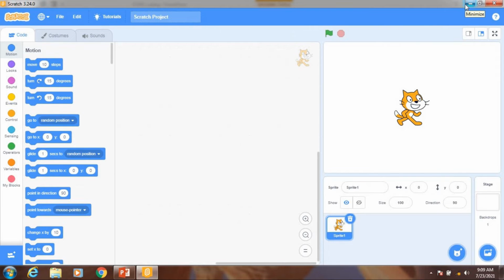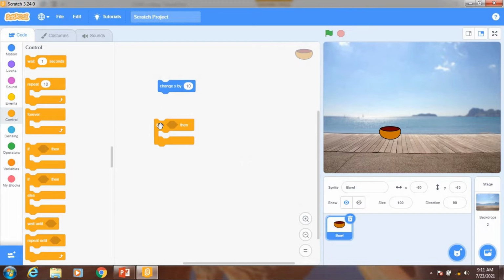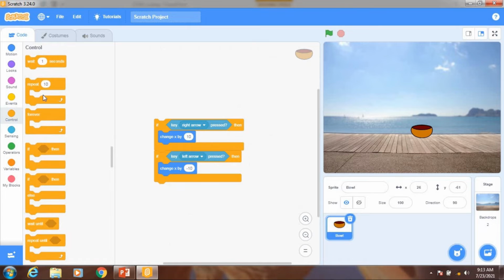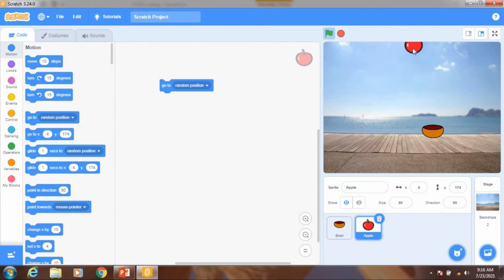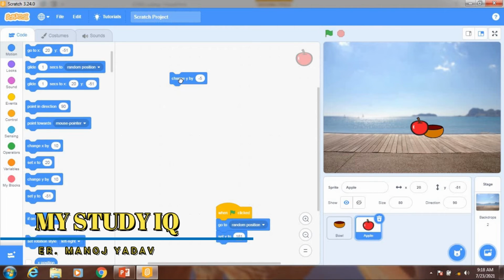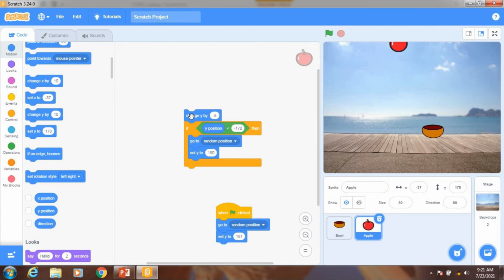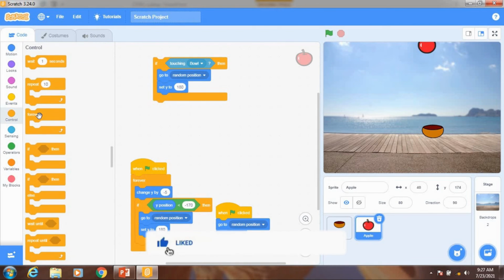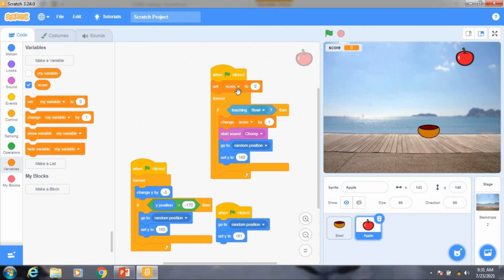Coding Classes | Ep 13 | How to Make a Catching Game in Scratch Programming [ENGLISH]